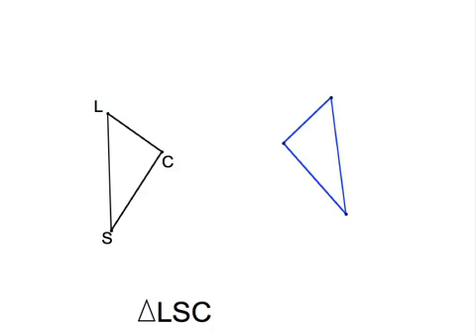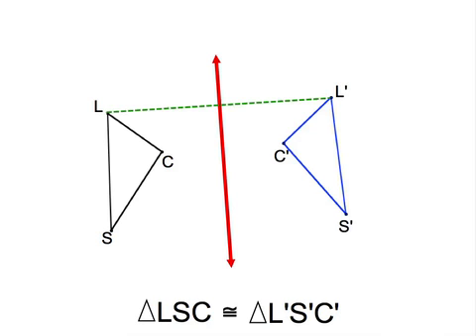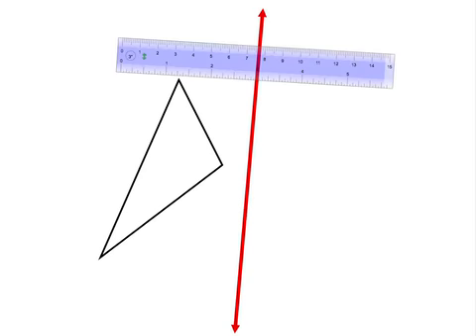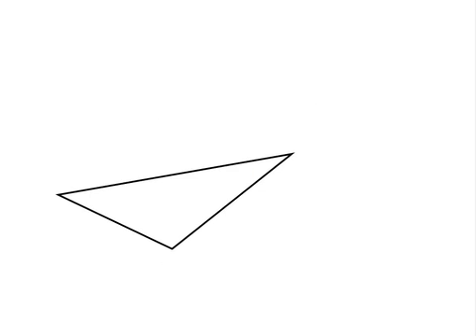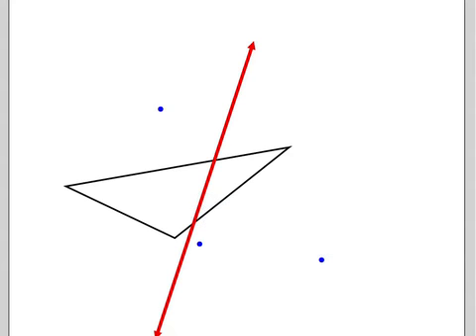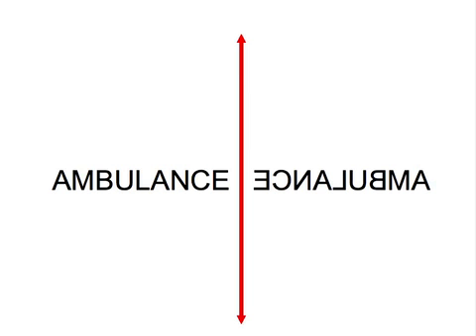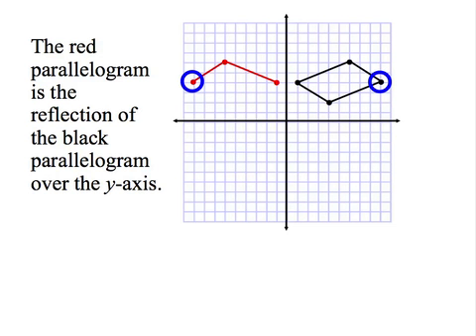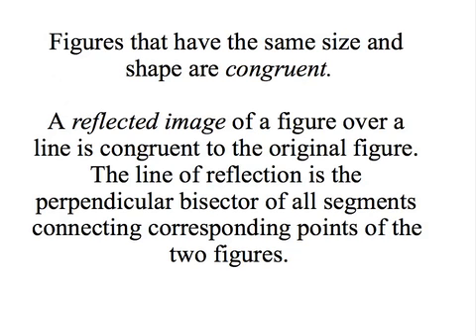Reflection: Lesson 113pa